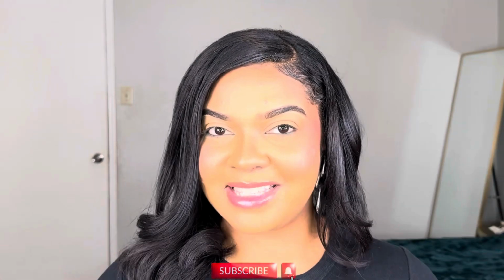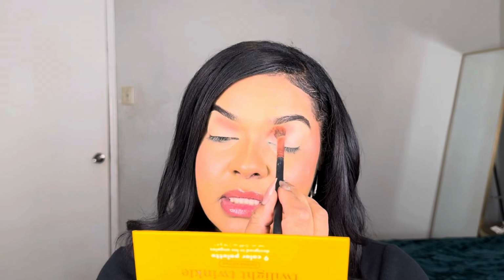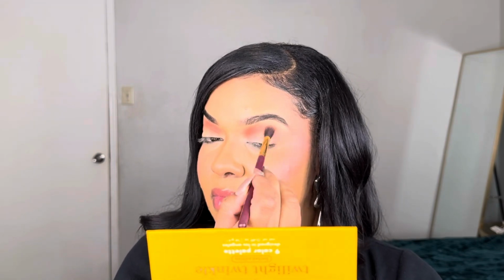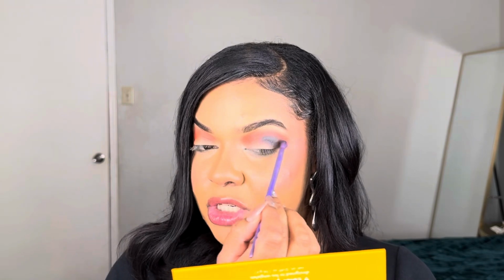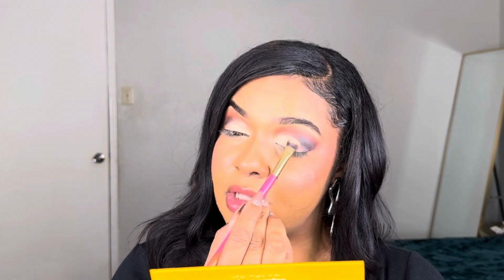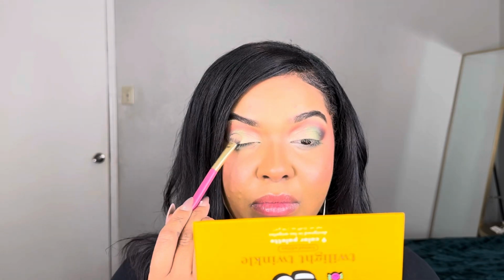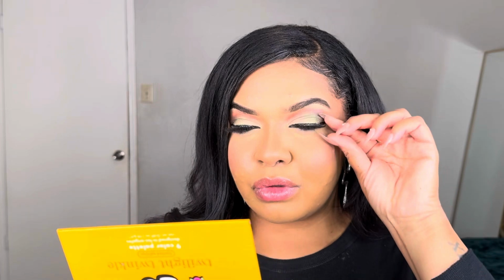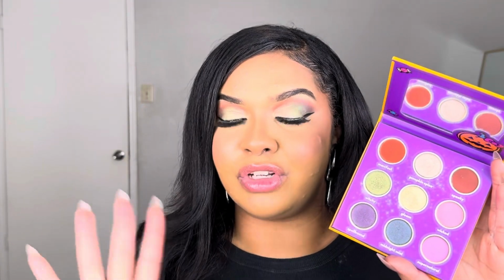The Crème Shop HELLO KITTY HALLOWEEN PALETTE REVIEW AND TUTORIAL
Reviewing the New Hello Kitty X The Crème Shop ✨Twinkle Twinkle ✨ Halloween Palette!